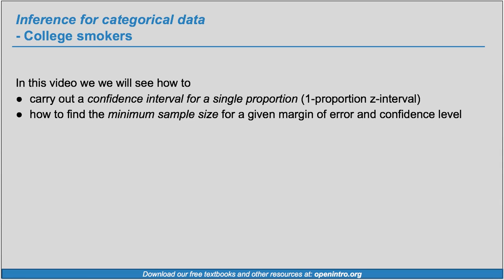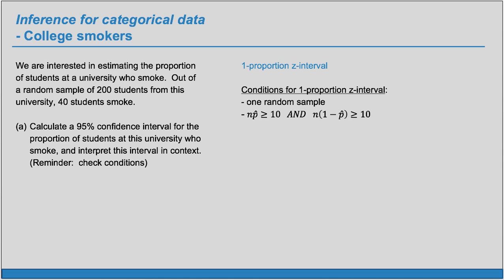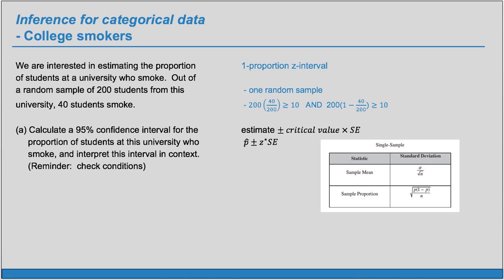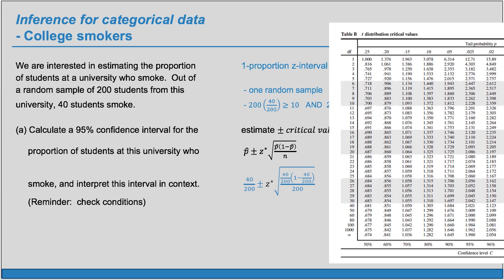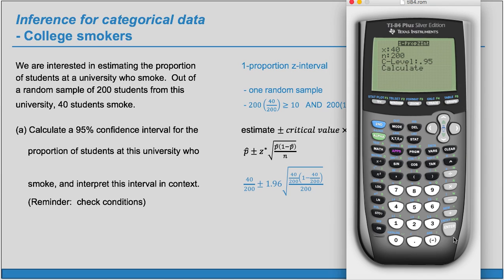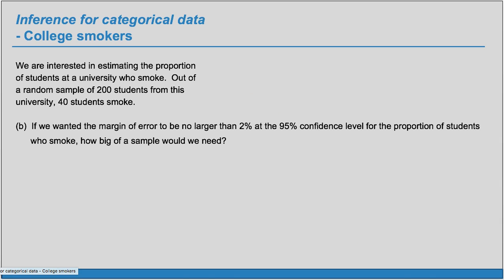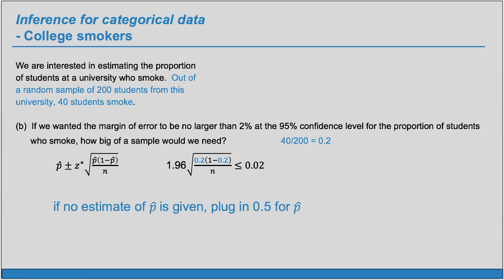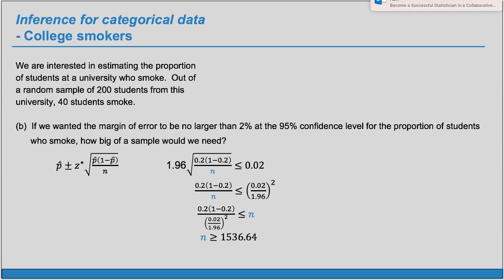Example Exercise: 6.43 (OpenIntro Statistics / Advanced High School Statistics)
We are interested in estimating the proportion of students at a university who smoke. Out of a random sample of 200 students from this university, 40 students smoke.
(a) Calculate a 95% confidence interval for the proportion of students at this university who smoke, and interpret this interval in context. (Reminder: Check conditions.)
(b) If we wanted the margin of error to be no larger than 2% at a 95% confidence level for the proportion of students who smoke, how big of a sample would we need?